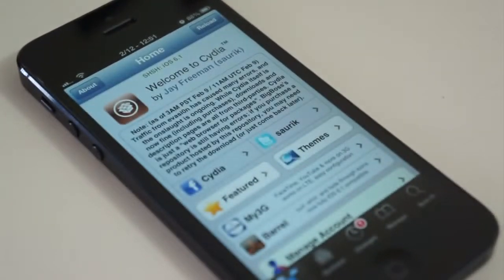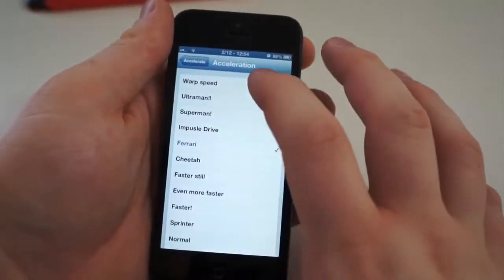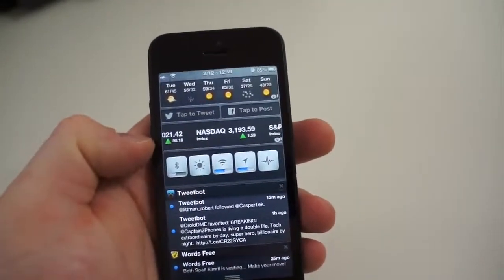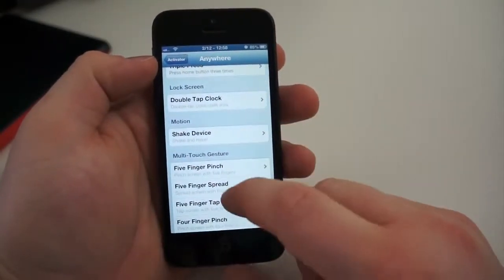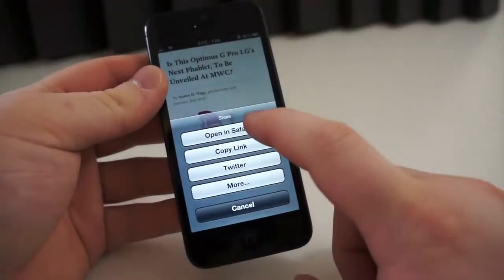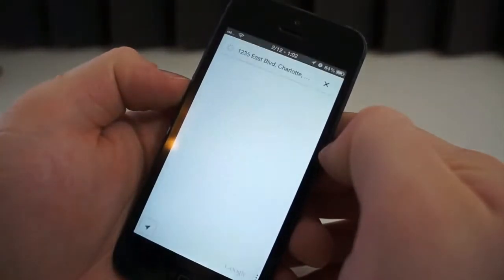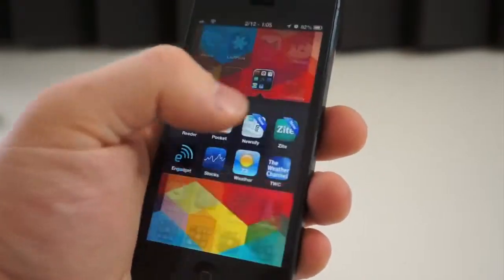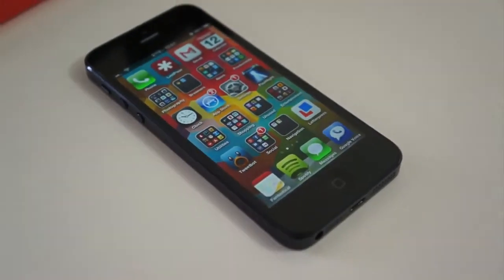Five Things You Should Immediately Do After Jailbreaking